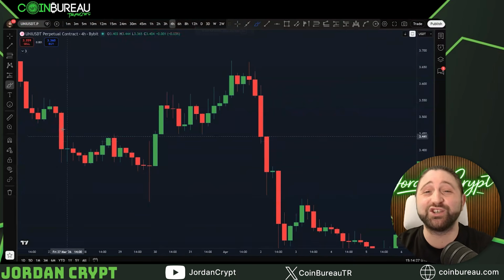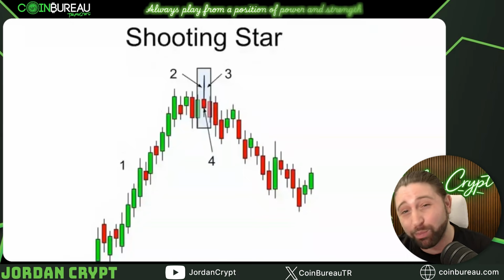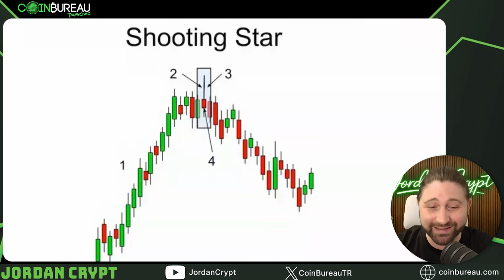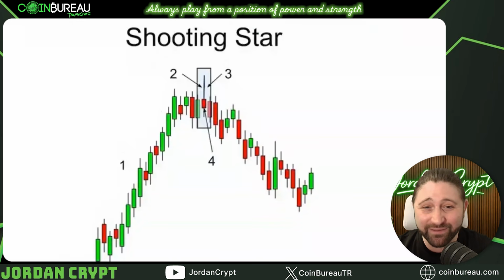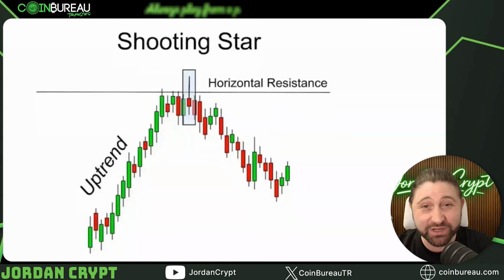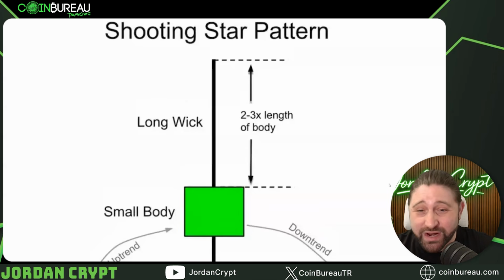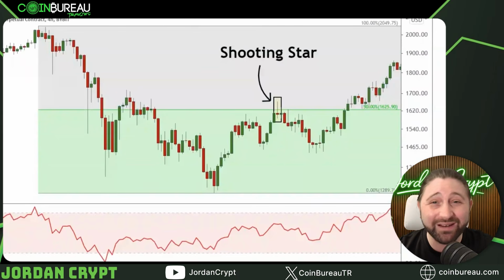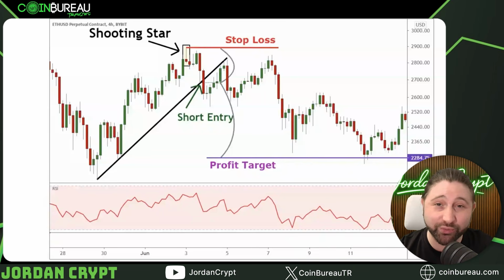How To Catch Trend Reversals Using The Shooting Star Pattern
Learn how to use the Shooting Star candlestick pattern to identify potential trend reversals in crypto, stocks, forex and traditional financial markets.

In this complete crypto trading guide, @jordan_crypt breaks down how the Shooting Star candle works, why it forms, how professional traders use it, the psychology behind bearish reversals, common mistakes beginners make, and how to improve trade confirmations using volume, support and resistance, RSI, moving averages and market structure.

This video explains one of the most important bearish candlestick patterns in technical analysis and shows how traders use the Shooting Star pattern to spot possible market tops, failed breakouts and momentum exhaustion before major price drops occur. Whether you are a beginner trader or an experienced crypto investor, understanding candlestick patterns like the Shooting Star can help improve risk management, trading strategy and market timing.

If you want to become a better crypto trader and improve your technical analysis skills, this guide to the Shooting Star candlestick pattern is essential viewing.

👉 Complete KYC to Earn $20, then Deposit $100+ to Earn $20, then Trade ≥ $10 to Earn $20, Then Trade ≥ $30,000 to Earn $40.
Accumulate a net deposit of at least $500 and reach a derivatives trading volume of at least $100,000 before the task expires to receive a 50 USDT bonus. (Visit rewards hub to track)
👉 + Up to $70,000 Deposit Bonus Tiers

CHAPTERS:
00:00 Why The Shooting Star Is Important
01:24 What A Shooting Star Candle Pattern Is
02:15 How The Shooting Star Pattern Looks
03:29 Shooting Star VS Inverted Hammer
03:49 How To Identify A Shooting Star Pattern
04:56 Indicators For Confirmation
05:24 How To Trade The Shooting Star Pattern
06:01 Pro Trading Tips